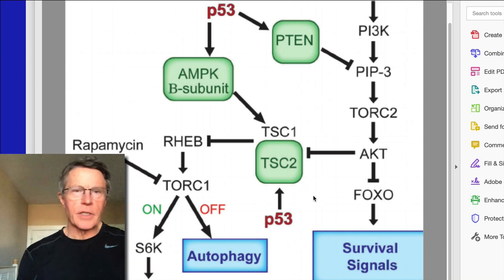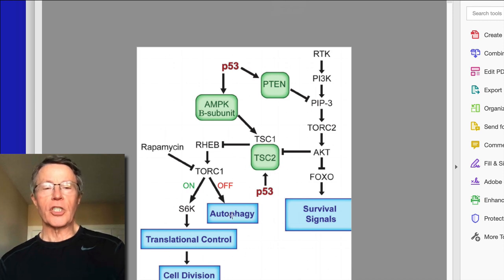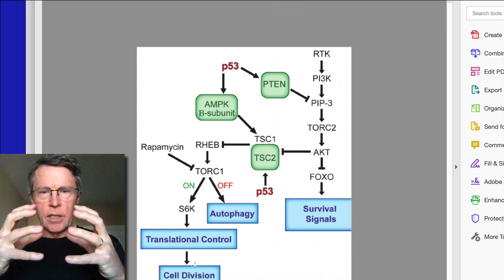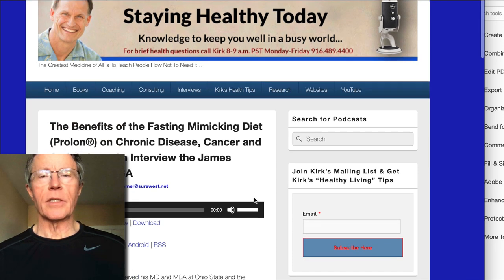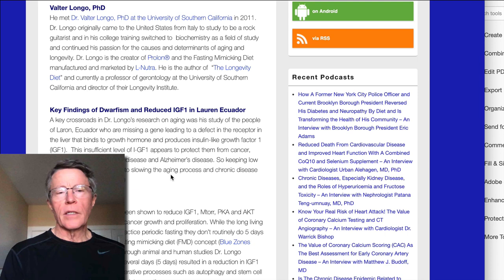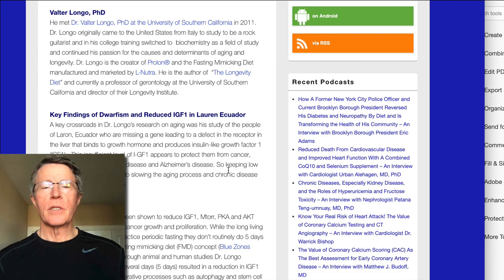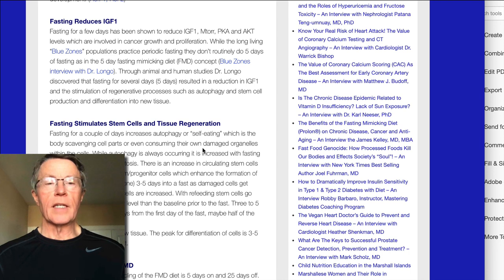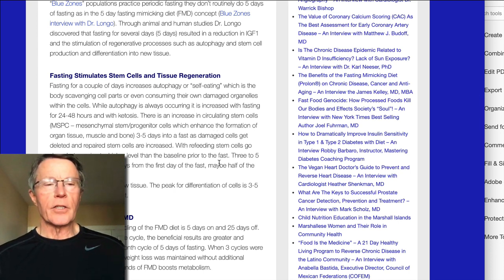CV RISK - AUTOPHAGY: Biomarkers & Prolon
ABOUT THIS VIDEO: Autophagy is getting more popular on YouTube. It's a major part of the benefit behind fasting, whether Fasting Mimicking Diet or water fasts. This video describes some of the key concepts behind:
cell growth & division vs autophagy;
cancer treatment & fasting mimicking diet;
Valter Longo's experience & research in fasting;
IGF1 - Insulin-like Growth Factor 1 & fasting;
Rapamycin & MTOR - the Mammalian Target Of Rapamycin.
Here's a link to a podcast by Kirk Hamilton, a PA with a preventive podcast & website, and James Kelly MD, MBA - the CMO for L-Nutra, the company that markets Prolon, Valter Longo's  Fasting Mimicking Diet.